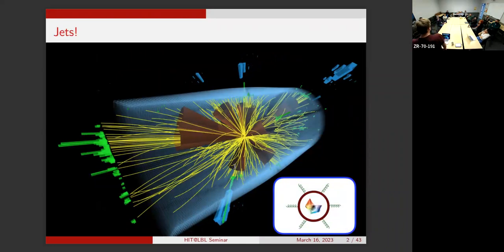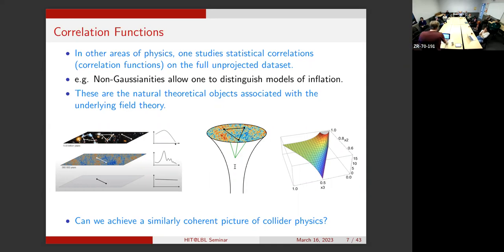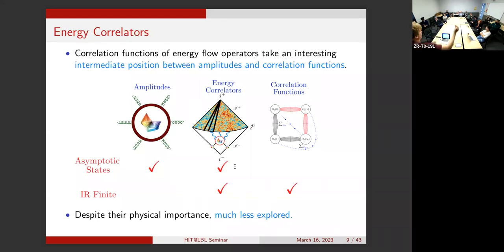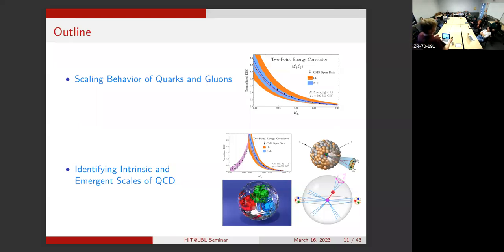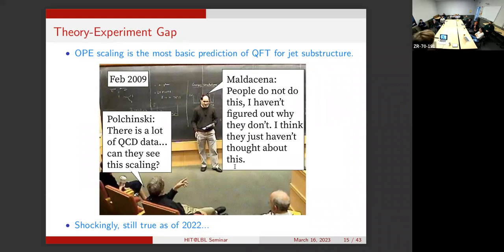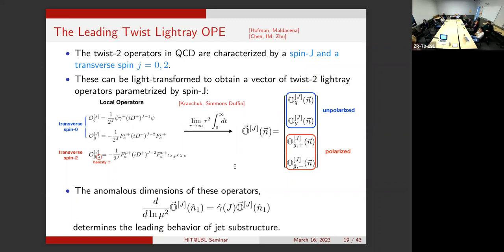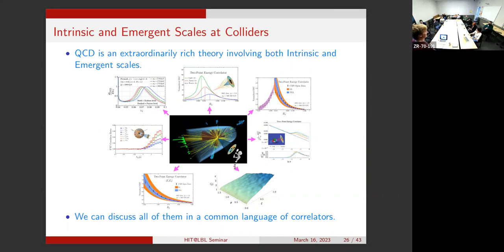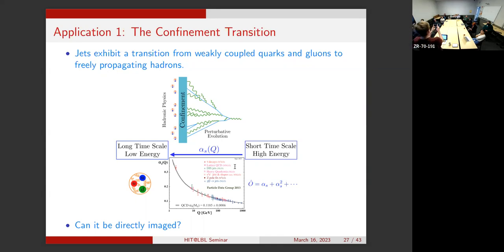Conformal Colliders Meet the LHC - Ian Moult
Hadron Ion Tea Seminar at Berkeley Lab (hit.lbl.gov)

Speaker: Ian Moult

"Conformal Colliders Meet the LHC"
Jets of hadrons produced at high-energy colliders provide experimental access to the dynamics of asymptotically free quarks and gluons and their confinement into hadrons. Motivated by recent developments in conformal field theory, we propose a reformulation of jet substructure as the study of correlation functions of a specific class of light-ray operators and their associated operator product expansion (OPE). We show that multi-point correlation functions of these operators can be measured in real LHC data, allowing us to experimentally verify properties of the light-ray OPE. We then discuss how this reformulation provides new ways of experimentally studying QCD at colliders, as well as new theoretical techniques for performing previously intractable calculations.